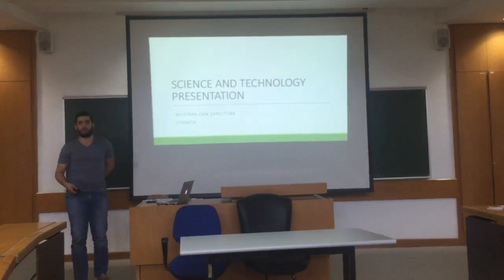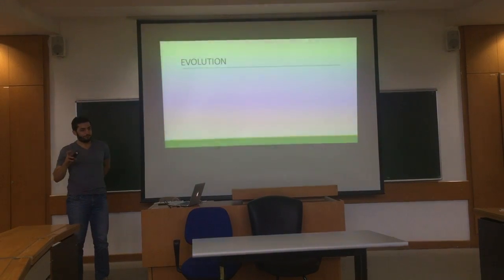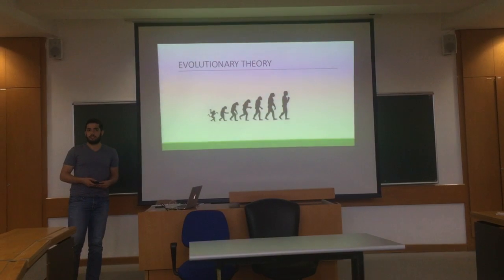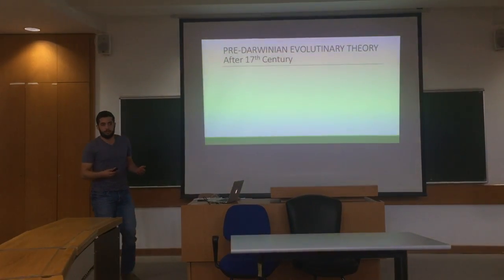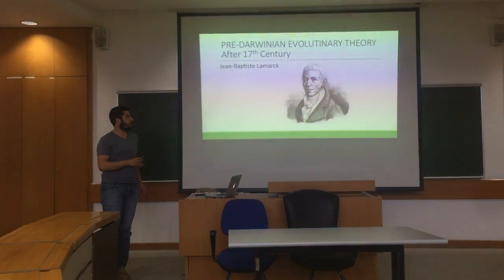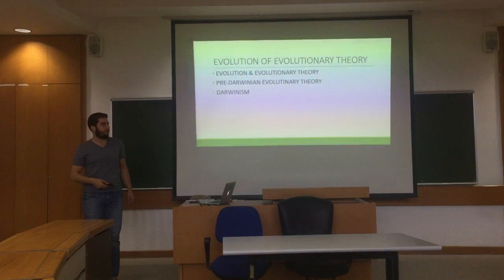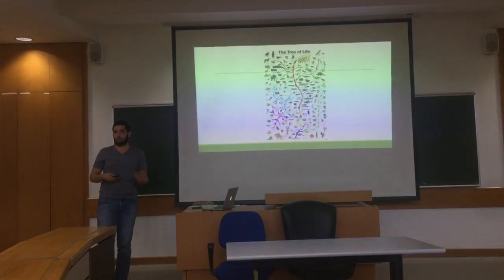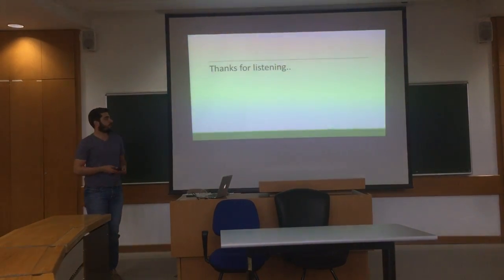Evolution of Evolutionary Theory